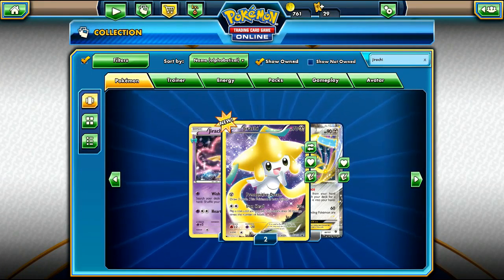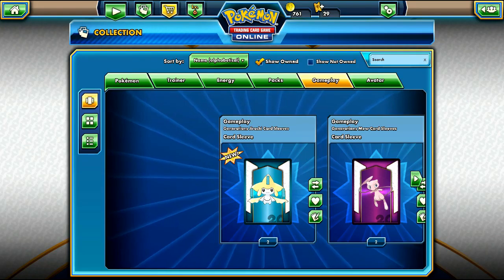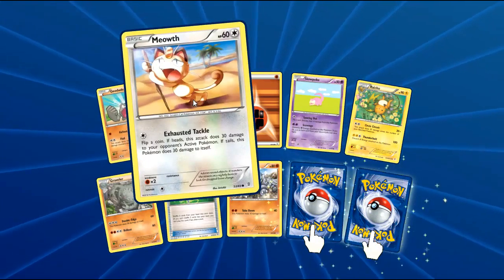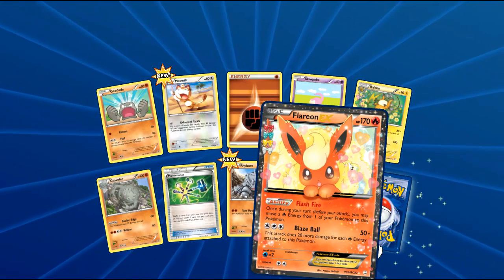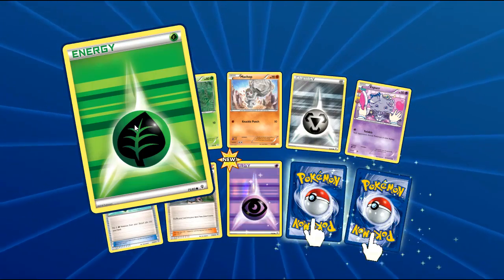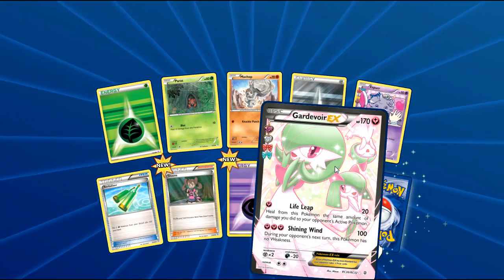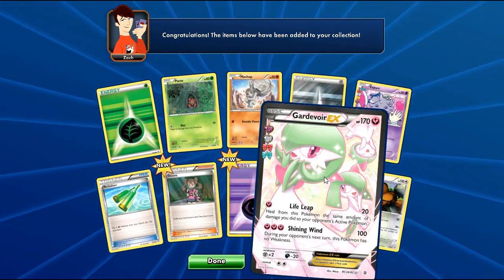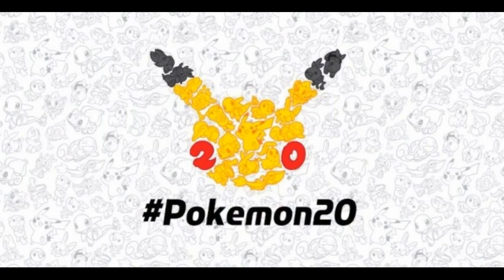Pokemon TCG Online Haul (9/2/17) EX PULLS